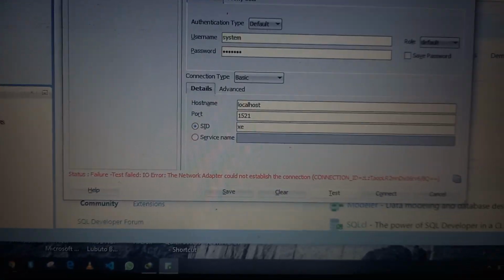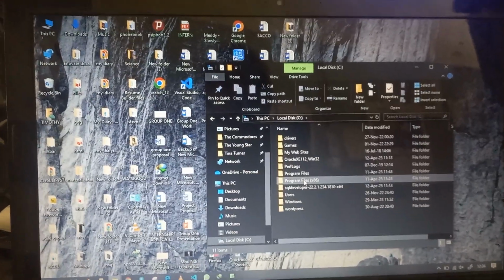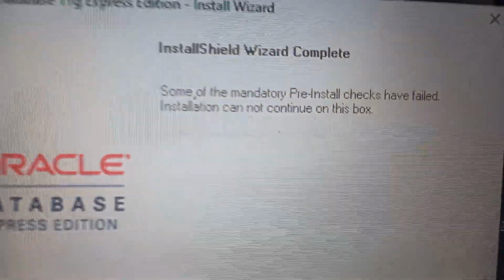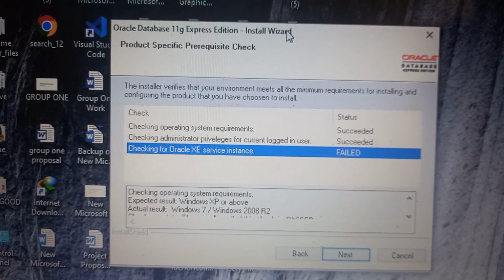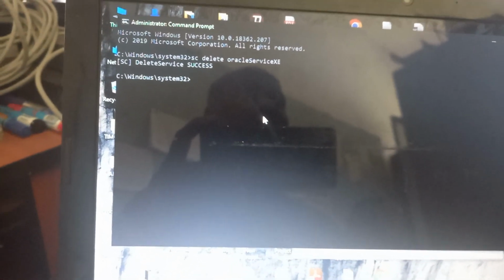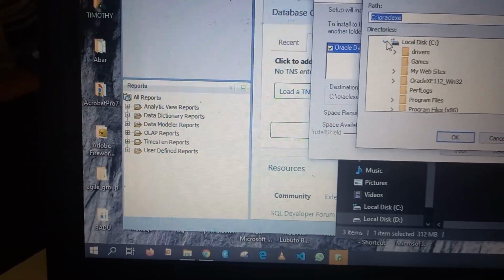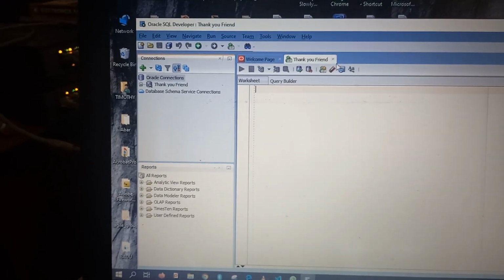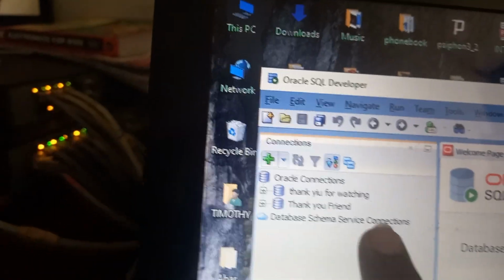Status: Failure-Test failed:IO Error: The Network Adapter || Checking for Oracle XE Service instance